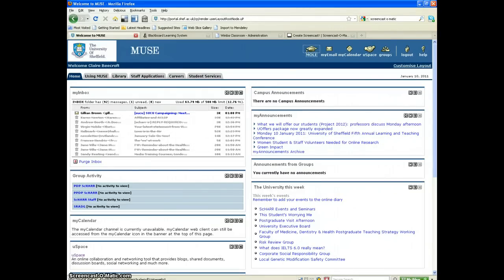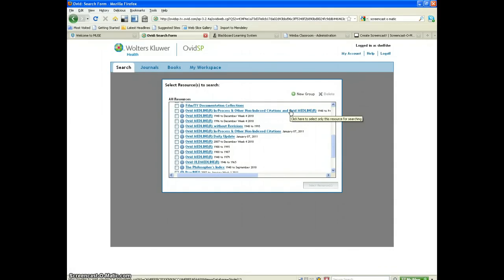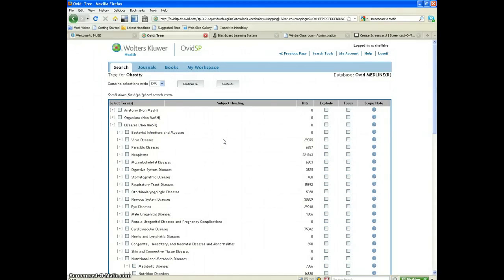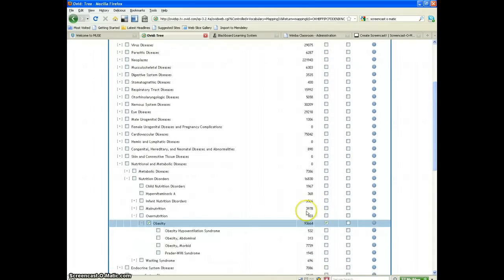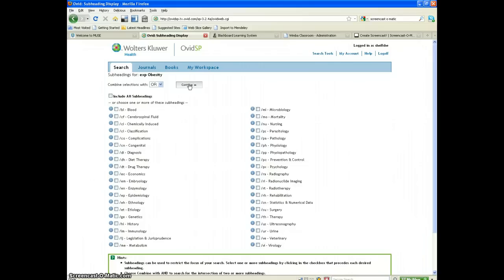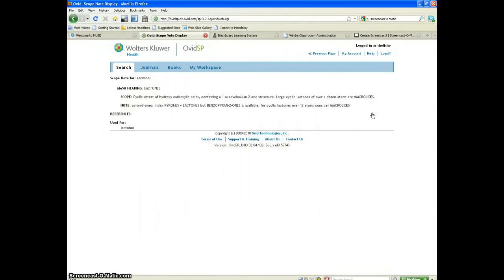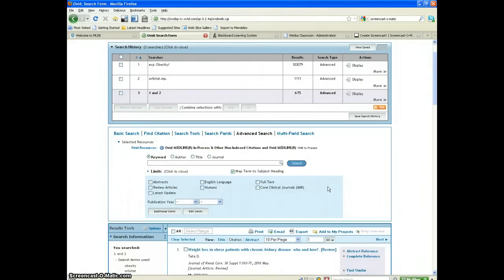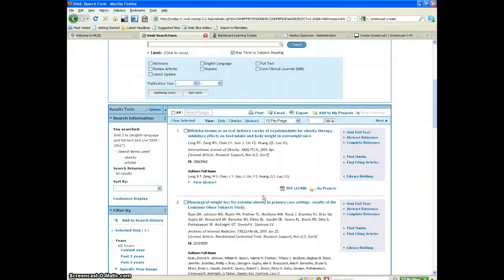Demonstration of a simple OVID Medline search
Shows how to login from MUSE, search using subject headings, combine searches and apply simple limits.